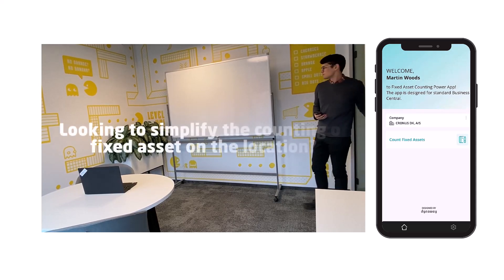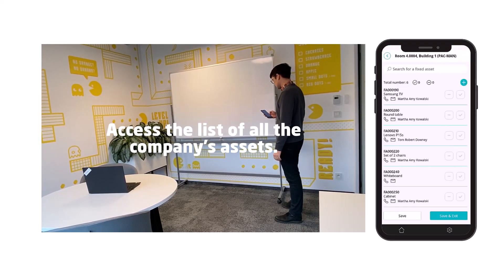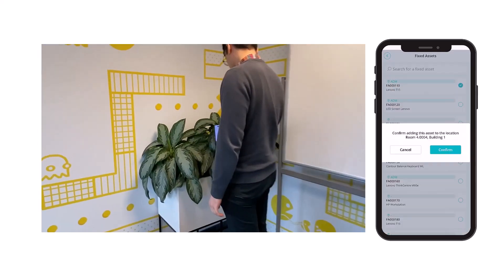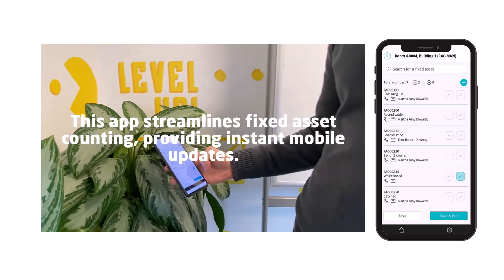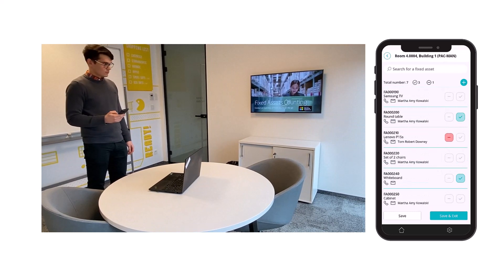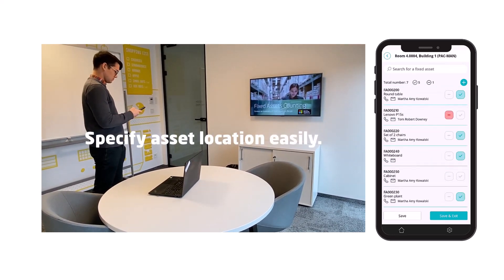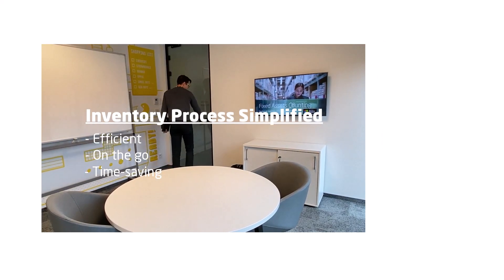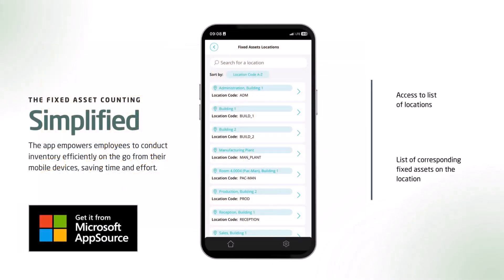Fixed Asset Counting Power App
The Fixed Asset Counting Power App is a solution designed to simplify the process of confirming the presence of fixed assets at designated locations. It addresses a common need for companies to conduct asset counting exercises periodically, typically on an annual basis.

About Us:
Dynaway is globally recognized as a leading provider of Enterprise Asset Management solutions for Microsoft Dynamics AX, Supply Chain Management (F&O), and Business Central.

Dynaway
Enterprise Asset Management solutions
Alfred Nobels Vej 21
Aalborg 9220